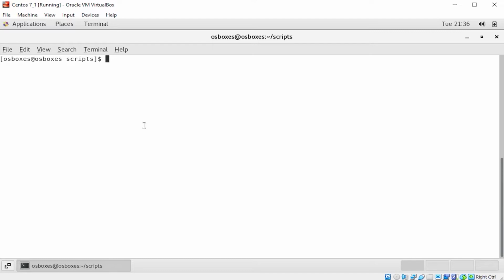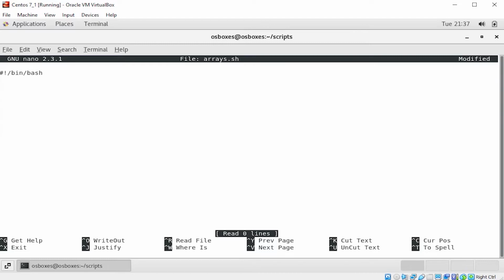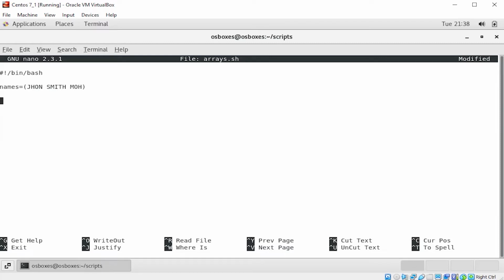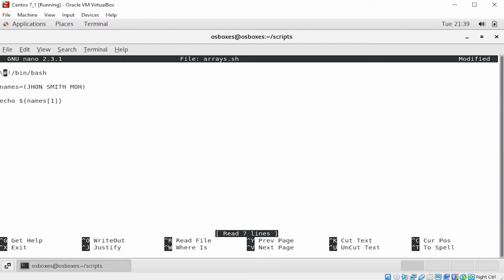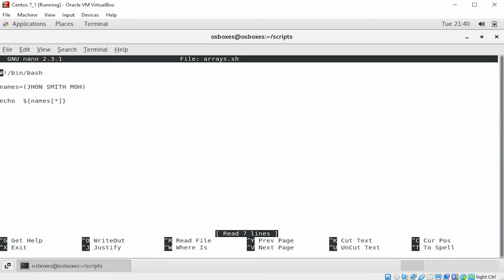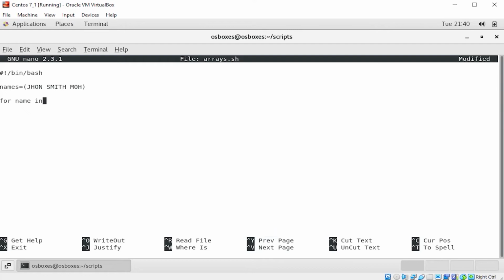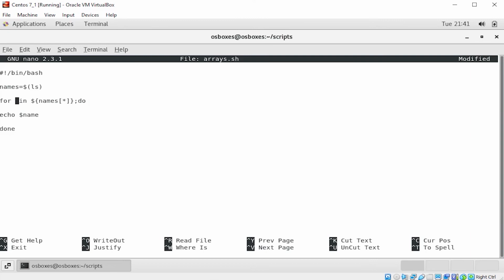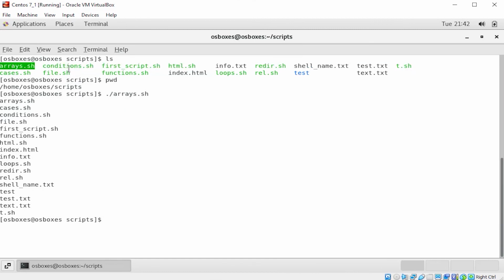Working with Arrays in BASH Language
in this video , we will talk about arrays.

[array_name]=([value] [value] [value])

names=(Jhon Smith Noor)
How to access array ?
echo ${[array_name][index]}

echo ${names[0]}
how to show all values ?
echo ${[array_name][index]}

echo ${names[*]}
echo ${names[@]}

also , you may check this course as well.